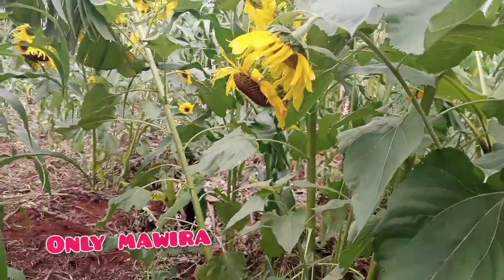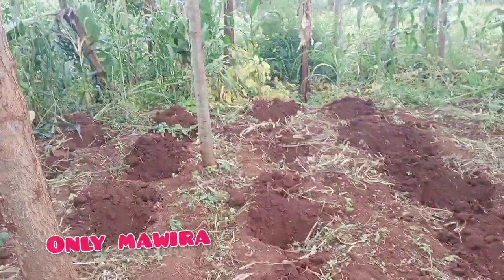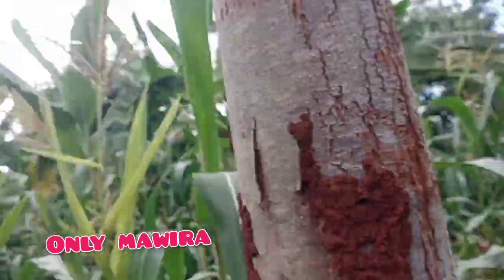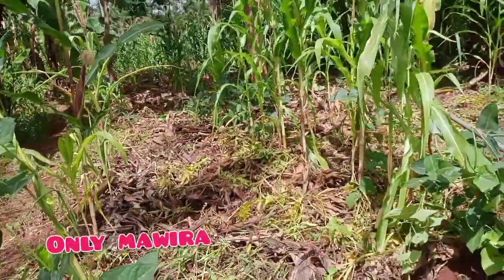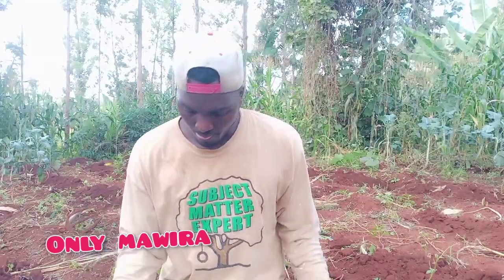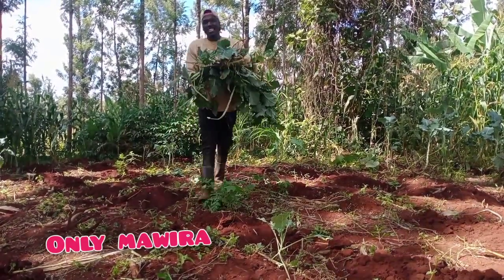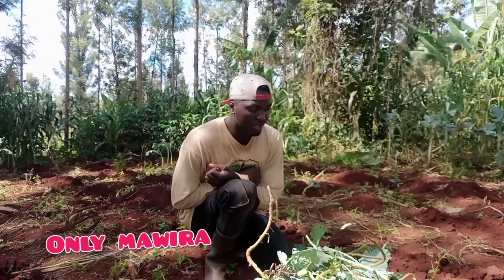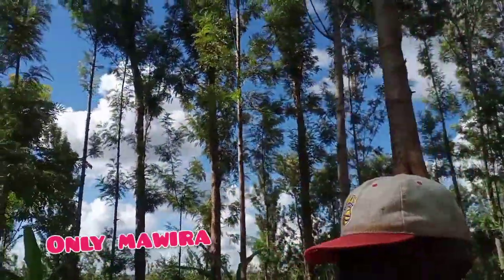COME WITH ME TO FARM WE PLANT SOME KALE 🥬